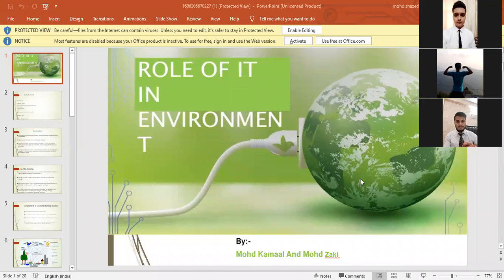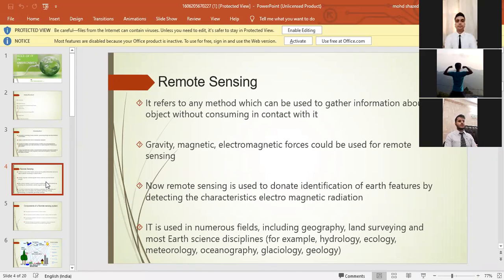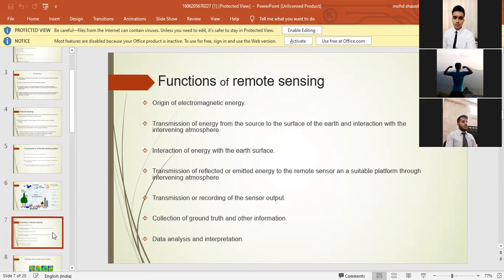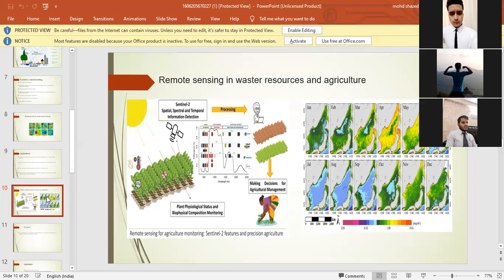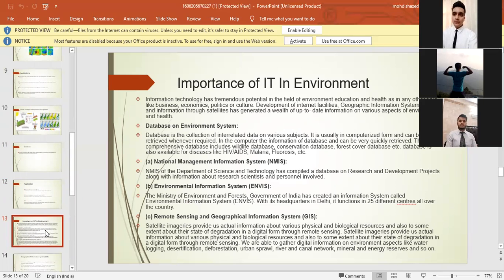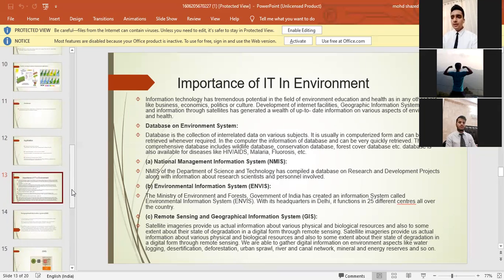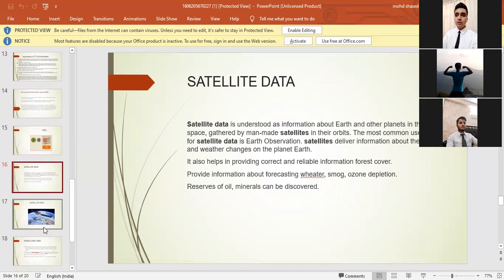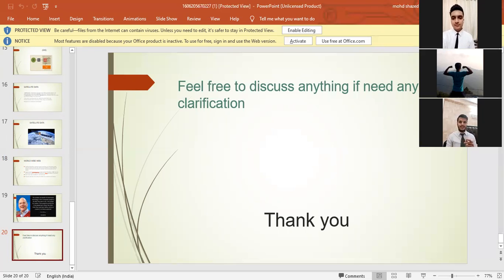PPT Presentation on the topic - ROLE OF IT IN ENVIRONMENT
Hello viewers
Here is a virtual PPT presentation on the topic of " ROLE OF IT IN ENVIRONMENT"
The Presentation is explained by MOHD ZAKI and MOHD KAMAAL .
Please leave your feedback after viewing this video.
Thanks